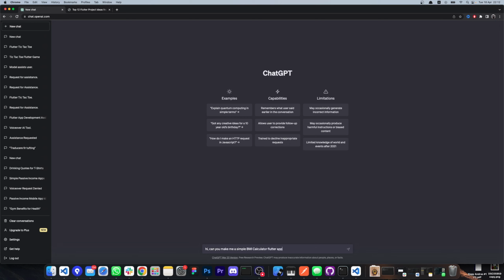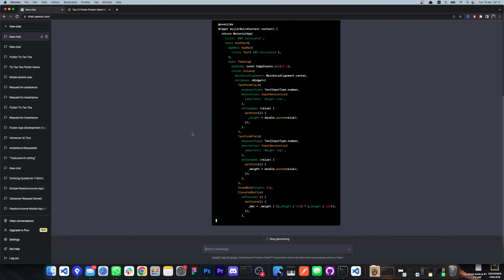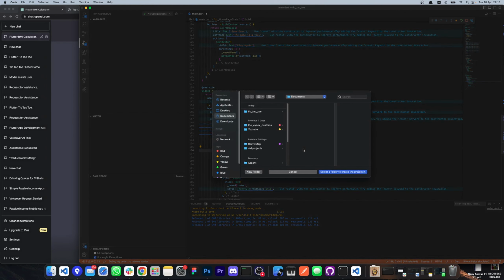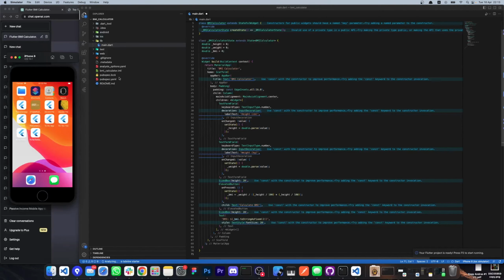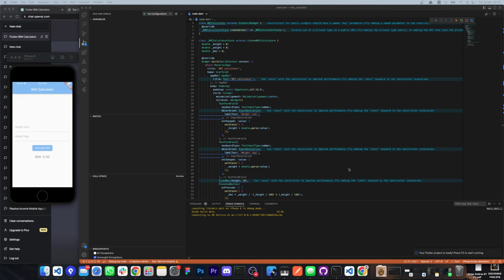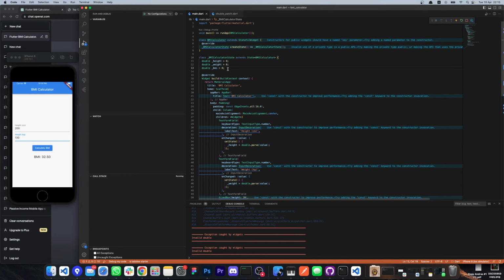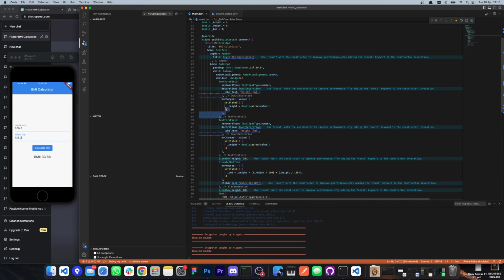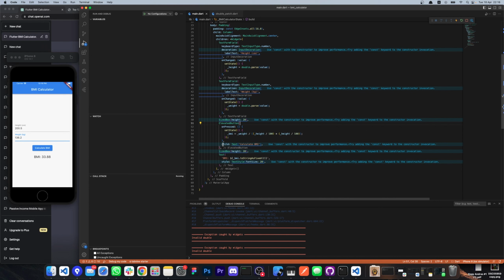Create a BMI calculator with chat GPT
Hi, there is a short tutorial how you can create a fast BMI calculator app in flutter with the help of chat gpt